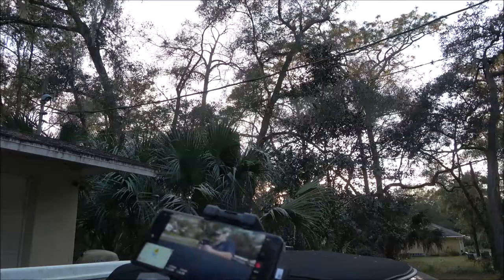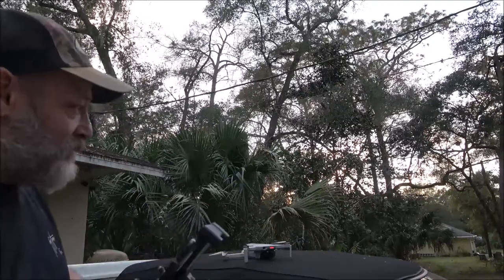DJI Mini II Drone Techs Are Awesome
They did a great job on this drone but I cant get over how fast they did it.